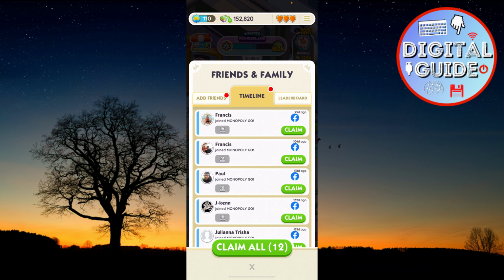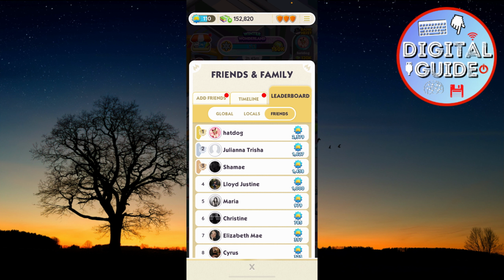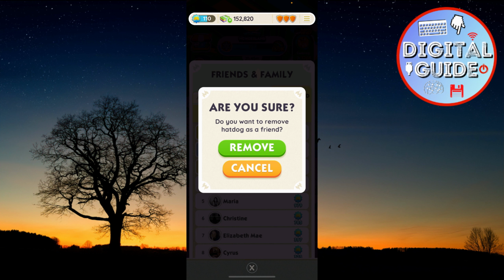How to Remove Friends on Monopoly GO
The "How to Remove Friends on Monopoly GO" tutorial offers a brief and straightforward guide on the steps to remove friends from your Monopoly GO app. Learn the easy process to manage your friends list and tailor your gaming experience. Ideal for Monopoly GO players looking for a quick tutorial on efficiently managing their in-app social connections.